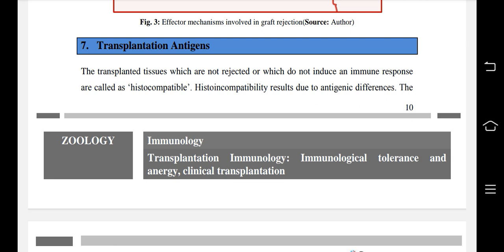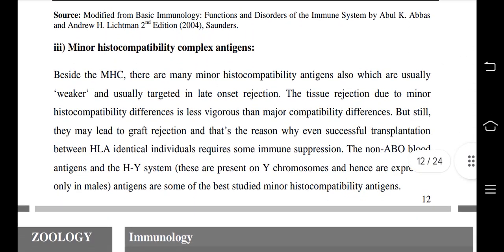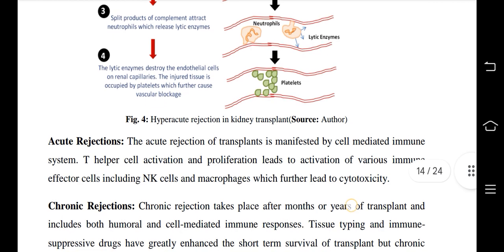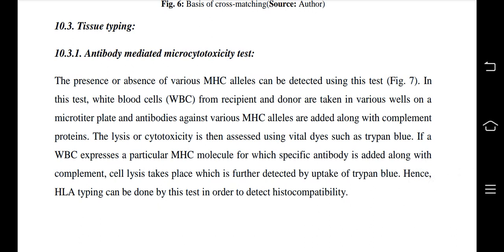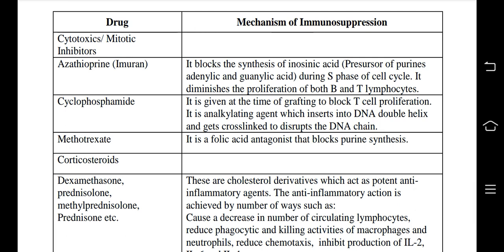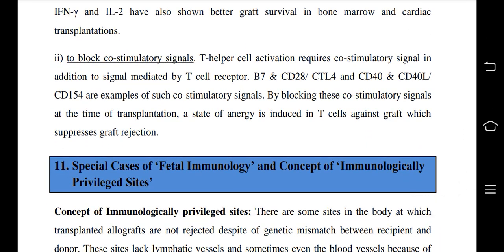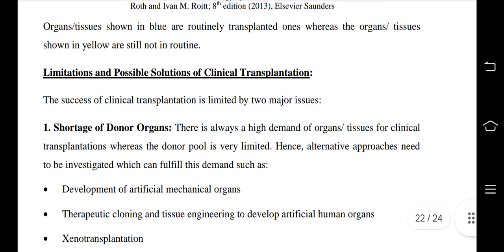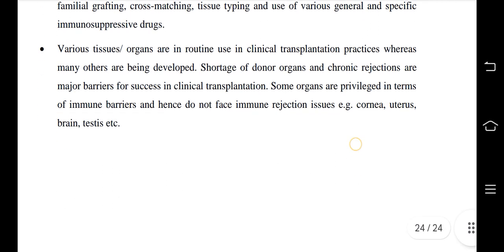December 20, 2023